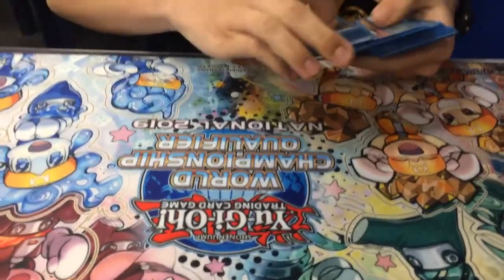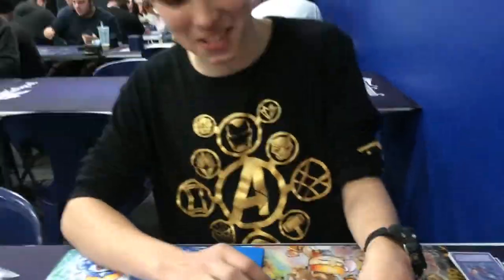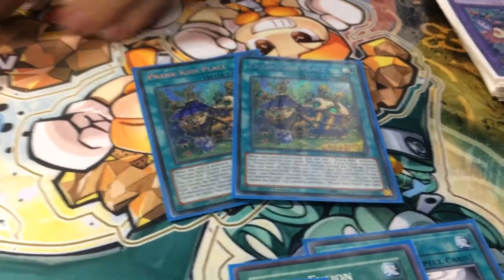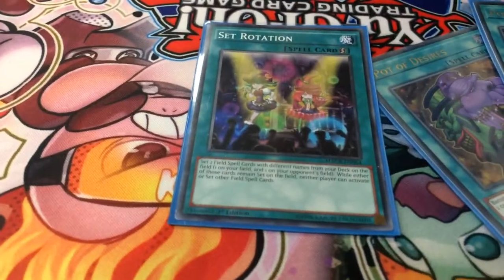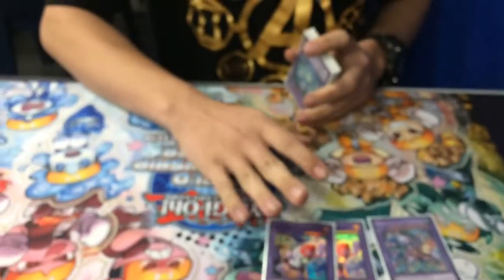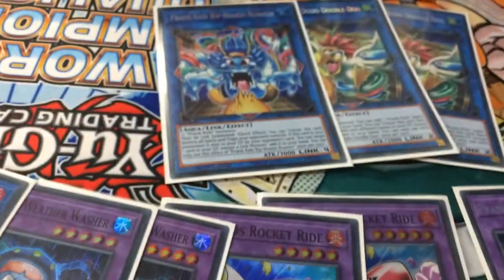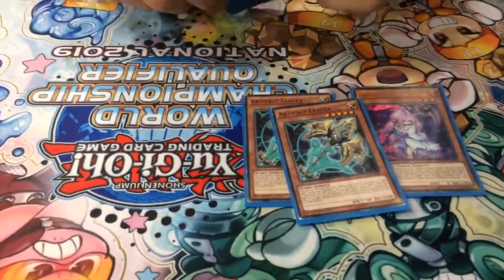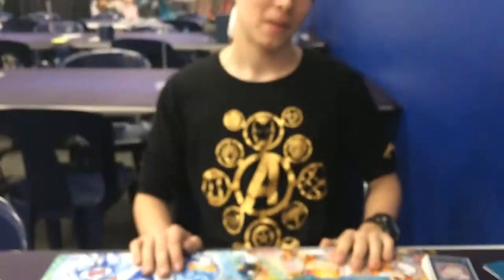Competitive Prank Kids Deck August 2019